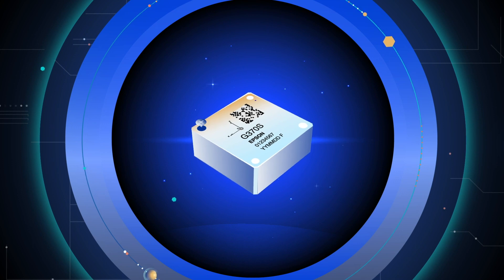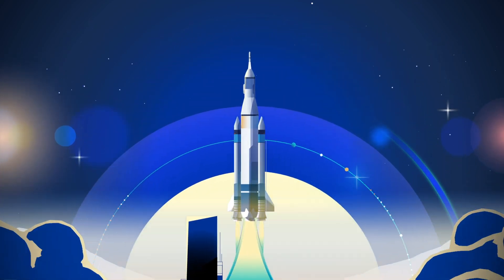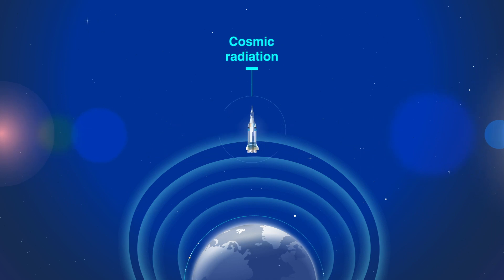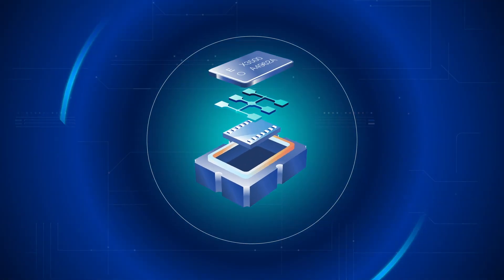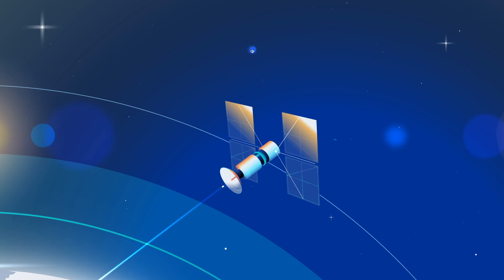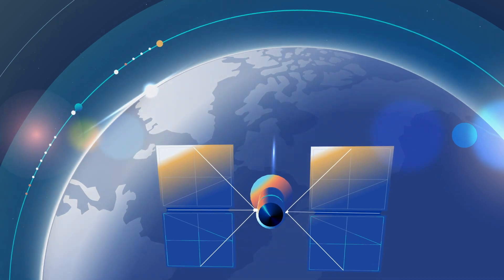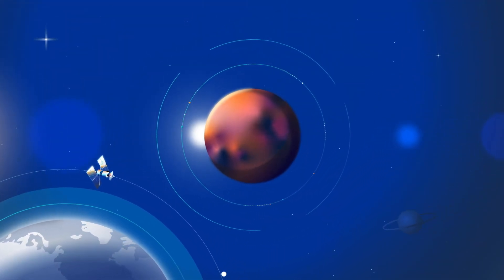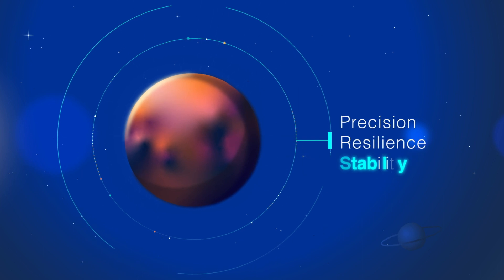Timing Is Everywhere | Satellites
Designed to deliver precise data in harsh environments, Epson IMUs are ideal for space missions where precision and stability are paramount.